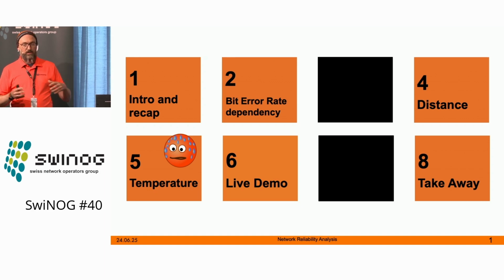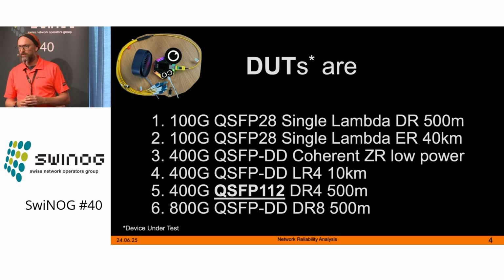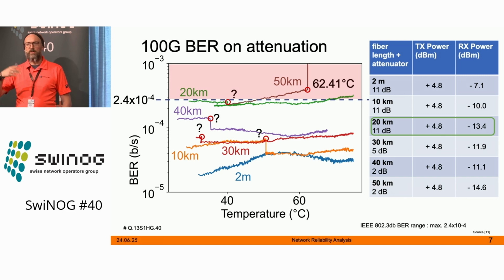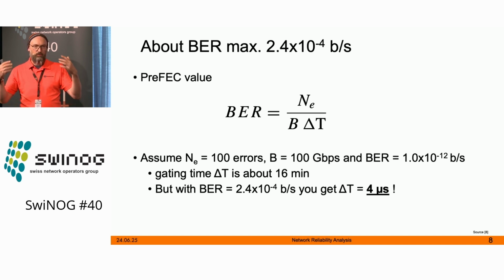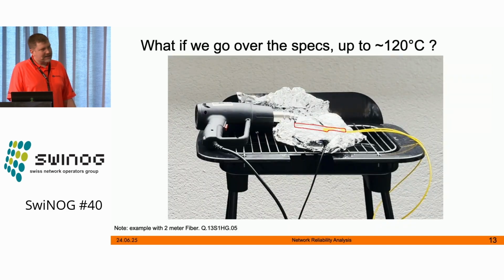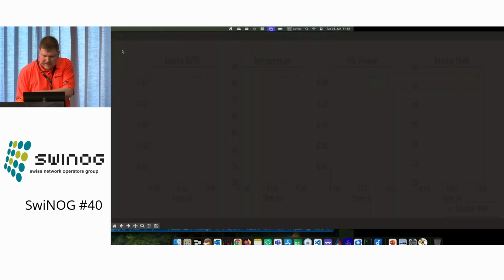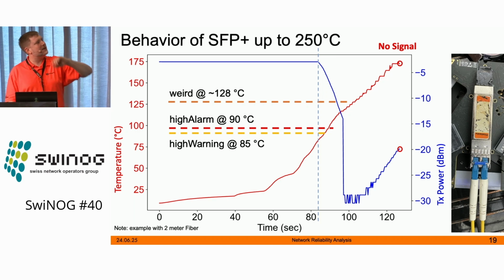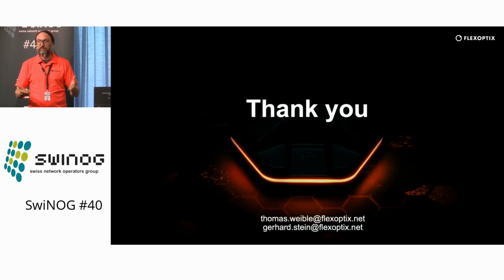SwiNOG #40 | Analysis of network reliability up to 800G | Gerhard Stein & Thomas Weible | Flexoptix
SwiNOG #40 | Analysis of network reliability up to 800G – Impact of SNR thresholds on BER for Coherent and Non-Coherent high speed transceivers | Gerhard Stein & Thomas Weible | Flexoptix GmbH

Abstract: This presentation investigates the proximity to a low Signal-to-Noise Ratio (SNR) threshold that can still maintain a tolerable Bit Error Rate (BER) in 100G / 400G / 800G network links. Additionally, we account for factors such as temperature and cable length to predict the duration for which a reliable network connection can be sustained between transceivers. The analysis, based on data retrieved using a Flexbox, focuses on comparing the reliability of coherent (16QAM) and non-coherent (PAM4) transceivers, with a detailed discussion on the implications of these technologies on network performance.